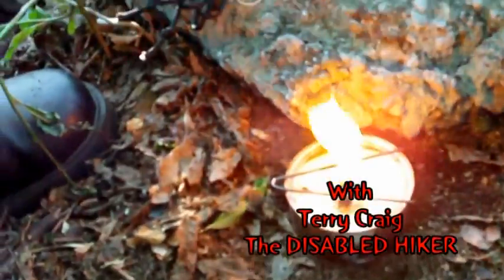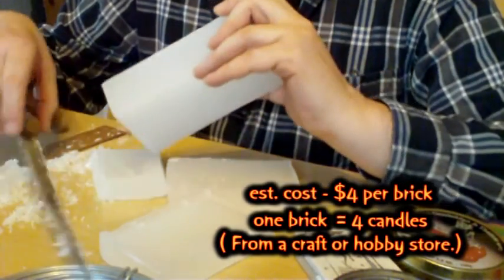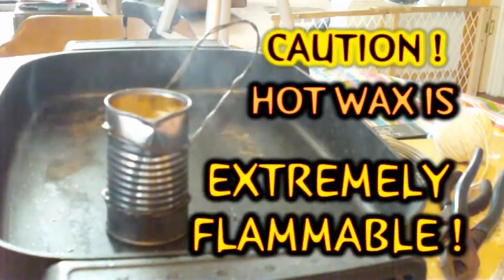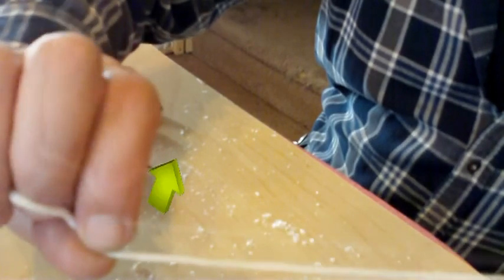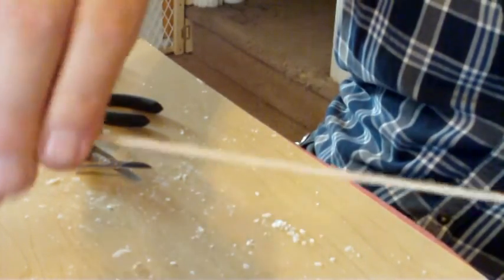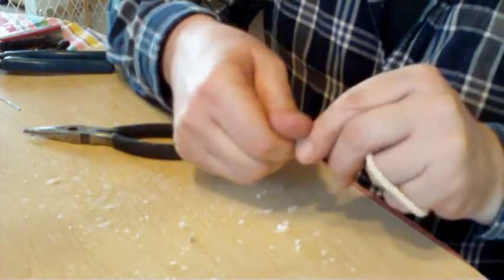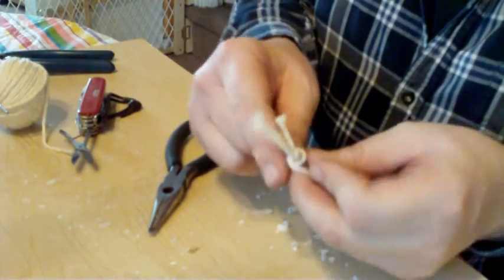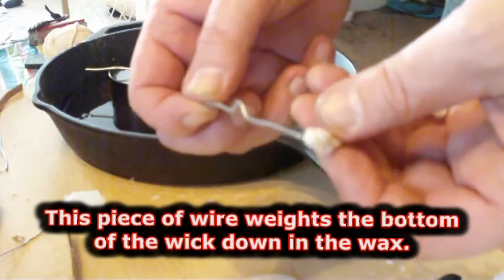DH DIY super candle 4 2014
As a disabled hiker I'm fond of finding items that serve more than one purpose. Recently cuts to my hiking budget have forced me to give up my chafing dish fuel. One of many single use items I've been having trouble parting with simply because it was easy and cheep. Well, it's no longer that cheep. So, I've decided to rethink the chafing dish fuels single-purpose utility in my pack as well.
Last summer I started experimenting with different ideas to combine all my fire needs. After all, having a fire can be a real pain for me. Fire wood gathering and breaking it up. A pain is putting it lightly. And then how bout light at night. My tea-light candle lantern is light yes. But there again, it's another single use item. Pack items are optimal when having at least two purposes. But let's face facts. That's hard to do with many pieces of trail gear. And then of course there is the cooking fuel. Combine them all together and what did I get? That's right. The super candle.
To be quit honest my experiments showed that if you find the heat from this is not enough for your needs, simply remelt, remove the old wick, and make and insert a larger diameter wick. It really is that simple. For me, I found a four ply wick was plenty for my needs. And a rolled up 1 inch thick corrugated cardboard wick? All I can say is WOW. Watch your eyebrows. But remember, the bigger the flame the faster the fuel consumption.